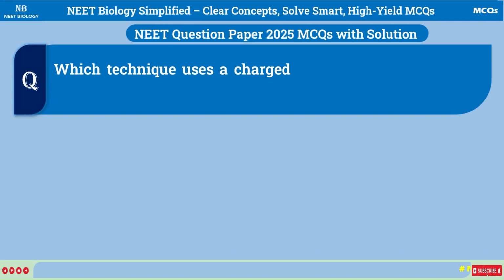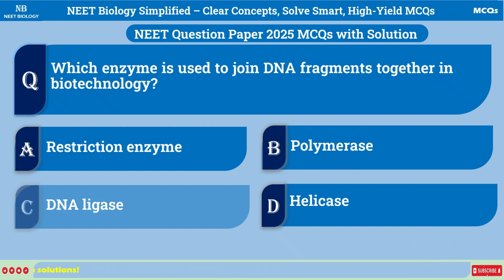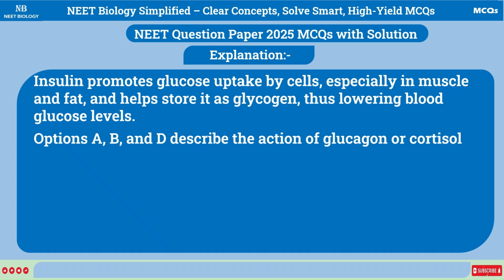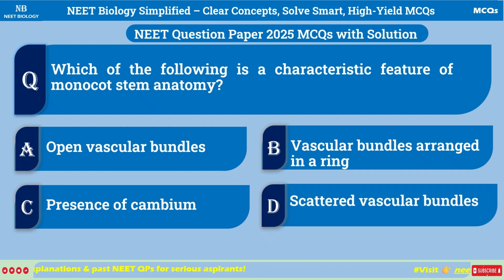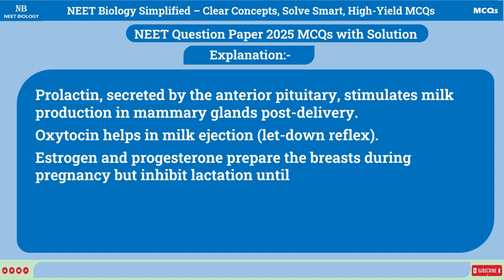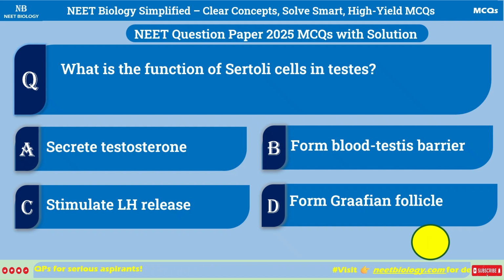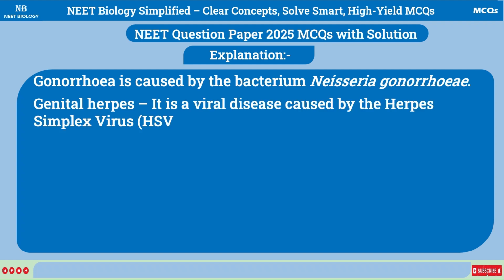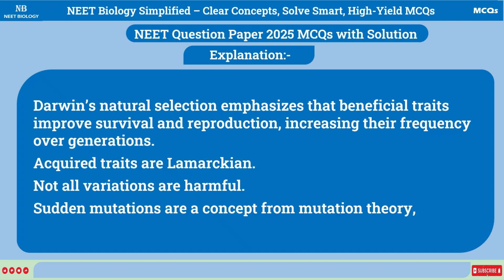NEET 2025 Biology MCQs Solved Part 3 | Detailed Explanation | NEET Previous Year Paper | NEET 2026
In this video, we solve and explain NEET-level questions from key chapters:
🔹 Biotechnology – Gel electrophoresis, DNA ligase
🔹 Human Physiology – Insulin function, Medulla oblongata, Sertoli cells
🔹 Plant Anatomy – Monocot vs. Dicot stem
🔹 Human Reproduction – Hormones in lactation, STD (Gonorrhea)
🔹 Reproduction in Flowering Plants – Xenogamy, Pollination
🔹 Evolution – Darwin’s Natural Selection
These questions are designed to strengthen concepts, improve accuracy, and build confidence for the upcoming NEET 2026 exam.
👉 Covers previous year style questions and expected MCQs
👉 Useful for both Class 11 & 12 NCERT-based preparation
✔ Daily Biology Shorts & MCQs
✔ NEET PYQ Solutions
✔ NCERT-based concept clarity